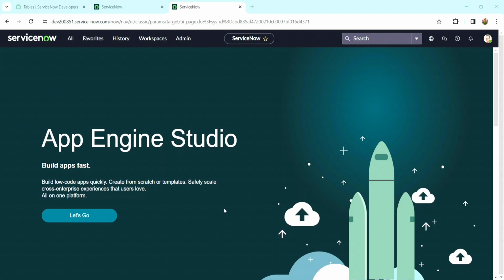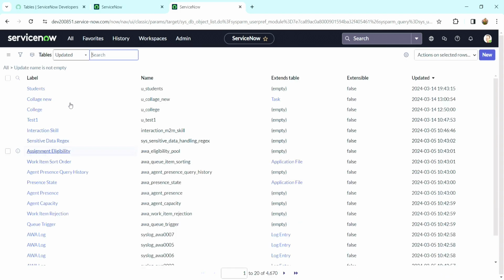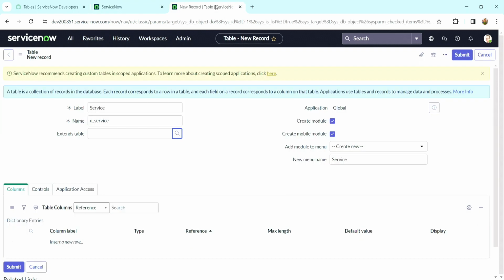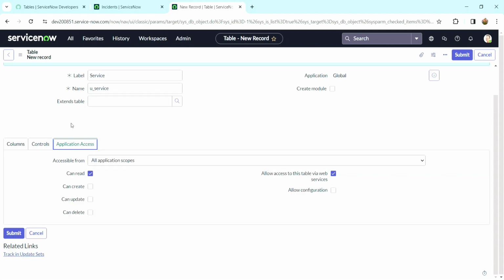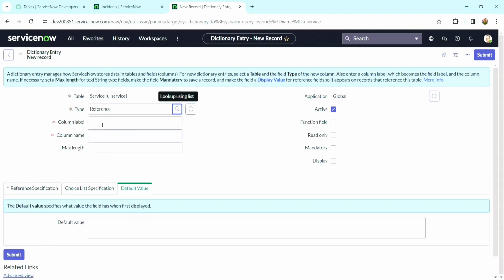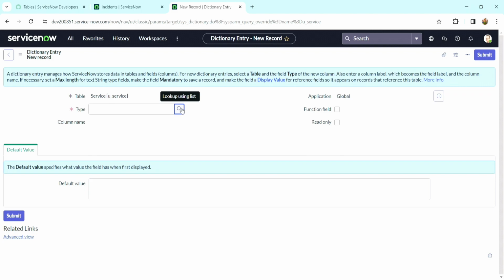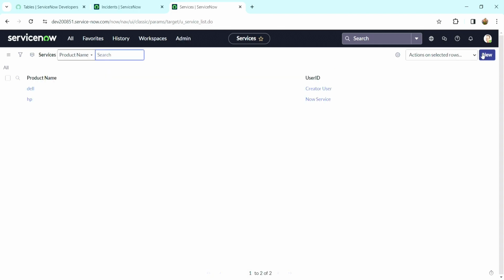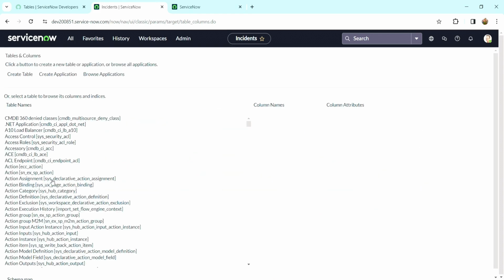How to Create Table in Servicenow | Custom Table| Schema Map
Hi
Welcome our Channel @AngelwithServicenow .
How to create Table in Servicenow
Schema Map
Custom Map